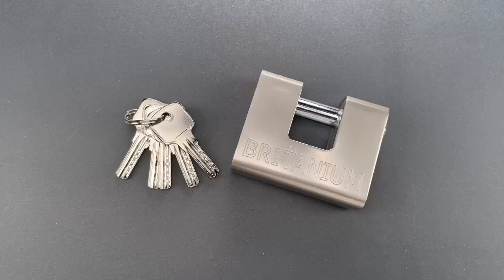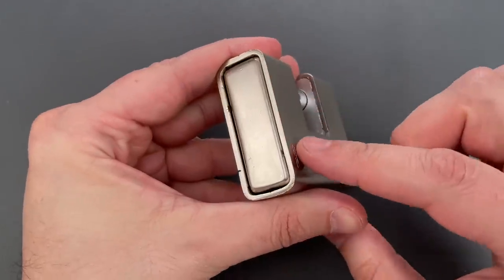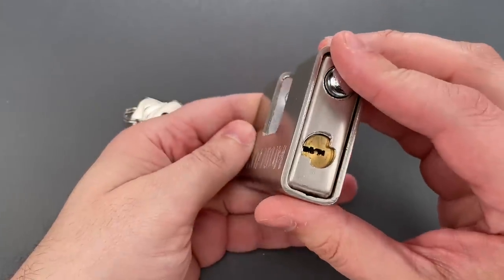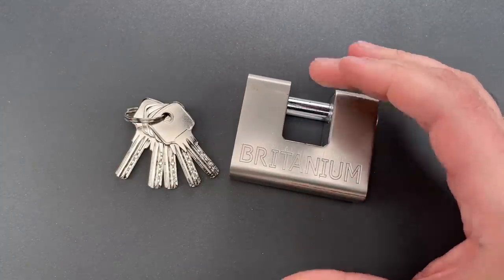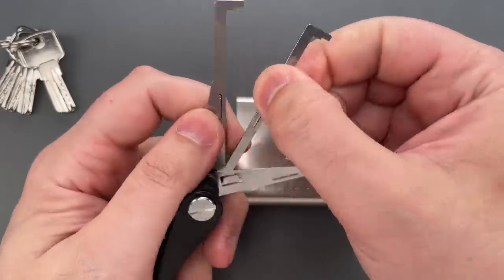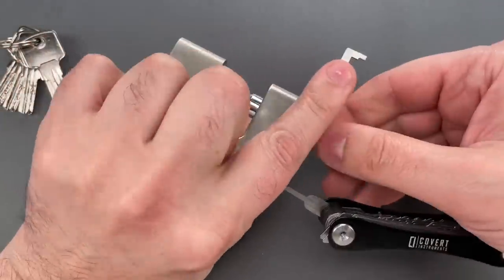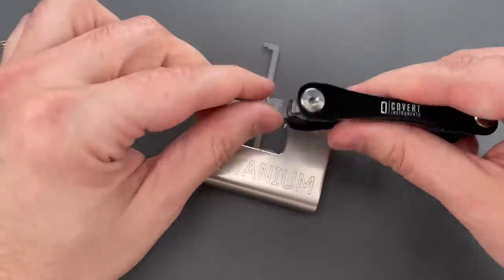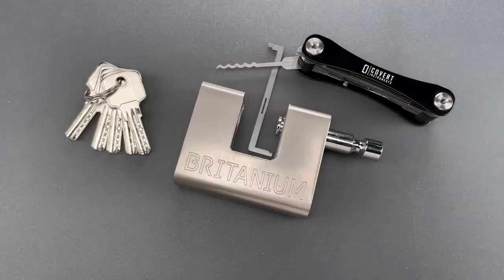[1481] Sheep in Wolf’s Clothing: Britanium Armored Shutter Lock